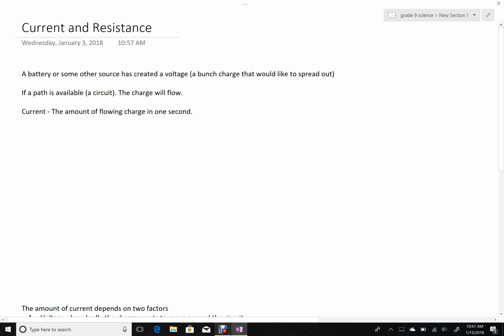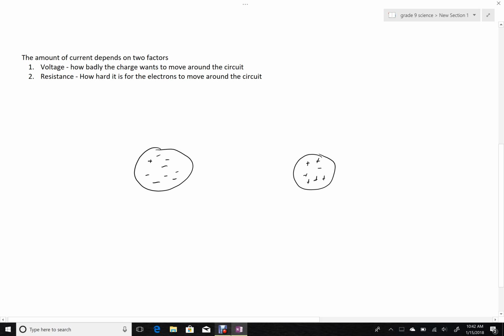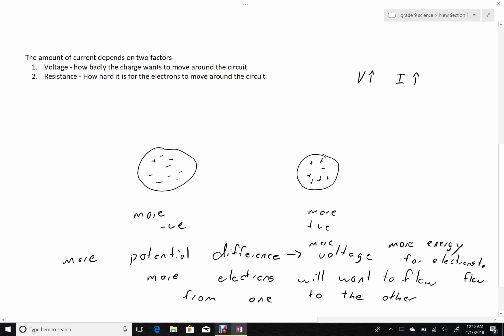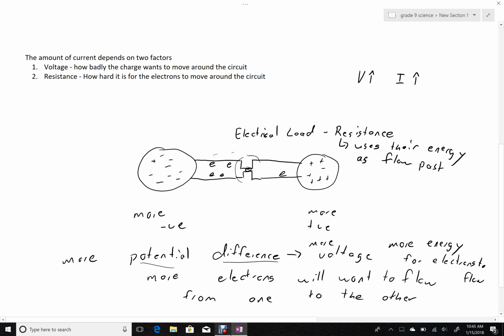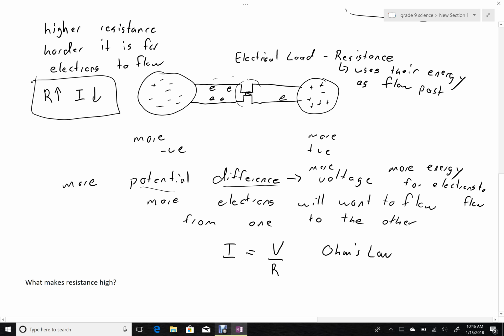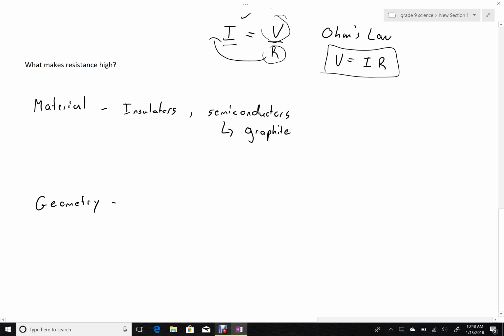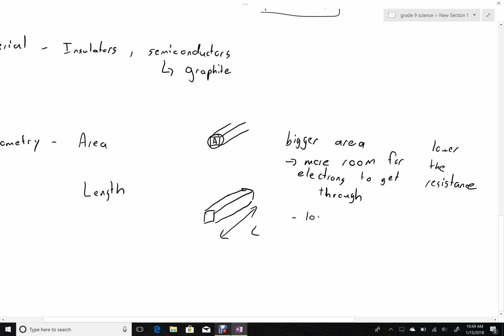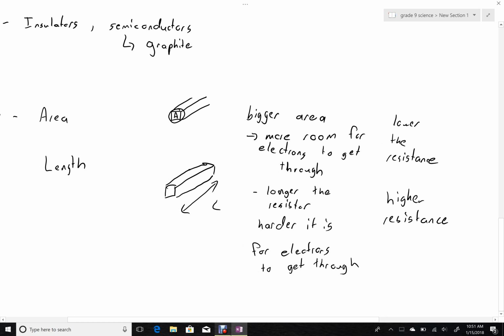Current Resistance and Ohm's Law